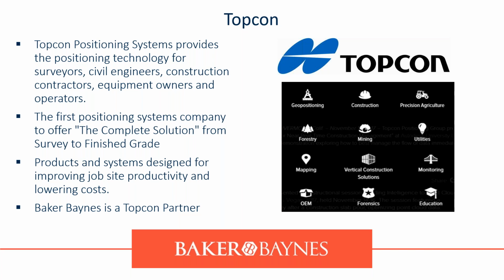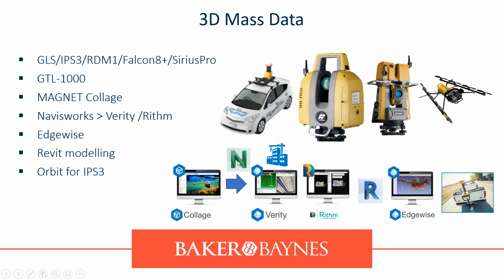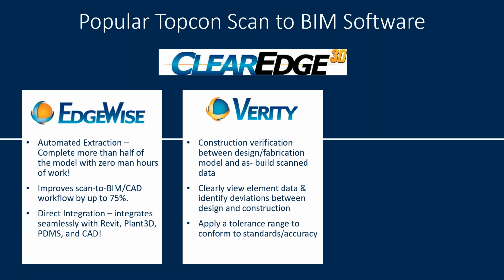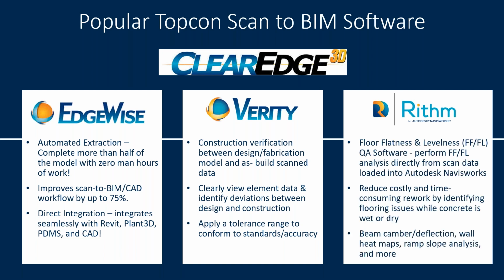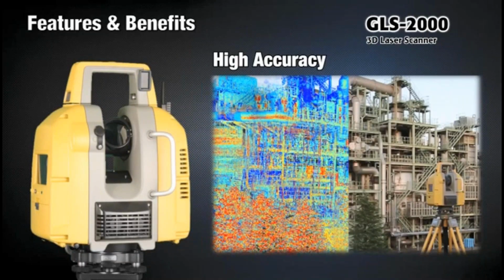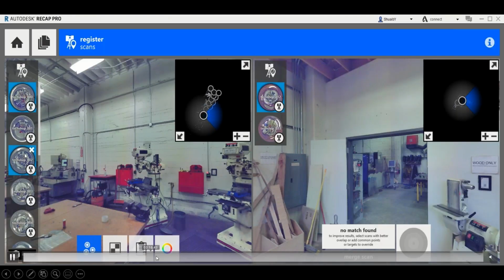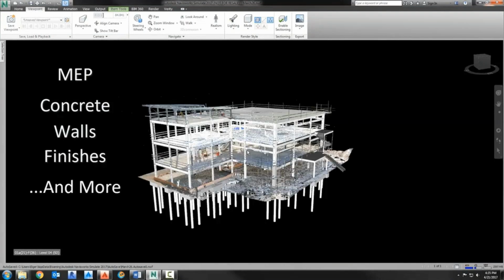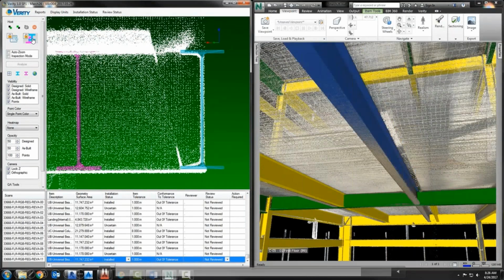Scan to BIM An Overview of Topcon Verity for Design Model & As Built Verification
This webinar will be providing a brief overview of the application of Verity (A product of ClearEdge3D which has been acquired by Topcon) in conjunction with Autodesk Navisworks for streamlined construction verification between design models & as-built point cloud data. This provides faster, more accurate end deliverables for effective modeling and enhanced quality assurance/quality control.

After This Webinar You Will Know How To:
- Understand the Topcon - Autodesk workflow for construction verification
- Promote effective quality assurance/quality control with reporting functionality
- Enhance leaner construction workflows by updating design models to As-Built scanned data
- Apply Verity & Navisworks for construction Verification between design models & as-build scanned data

Who Should Attend:
- Architecture, Engineering & Construction Professionals
- 3D Scanning & Survey Teams
- Draughtspersons
- 3D Modellers & CAD Users